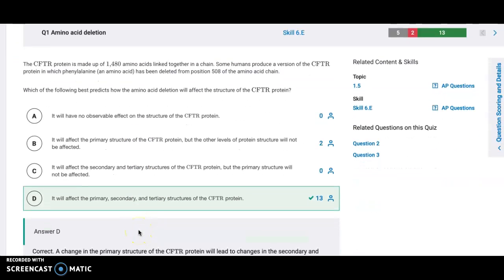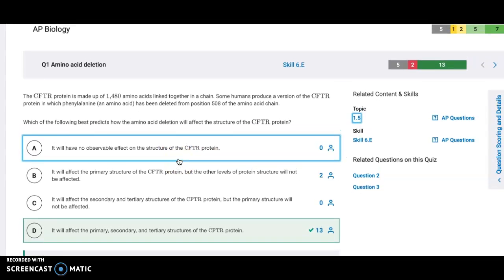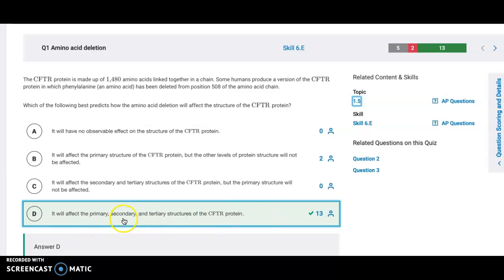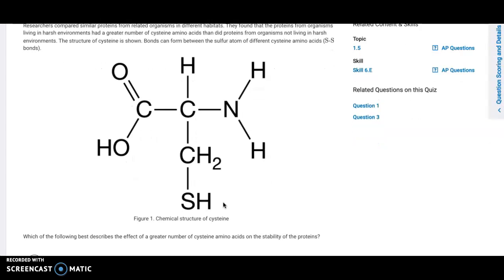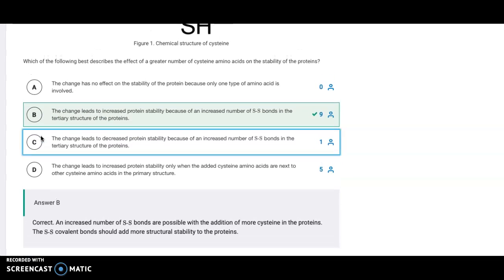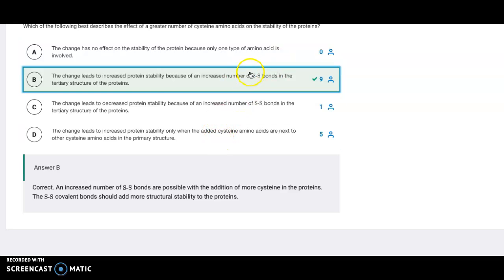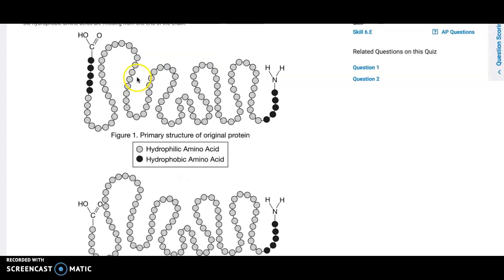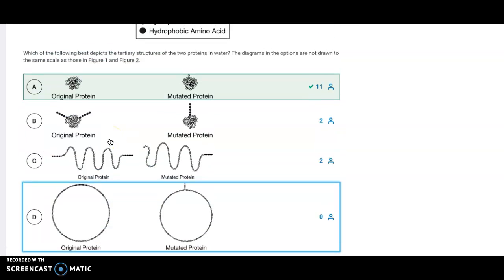Quiz 1.5 review